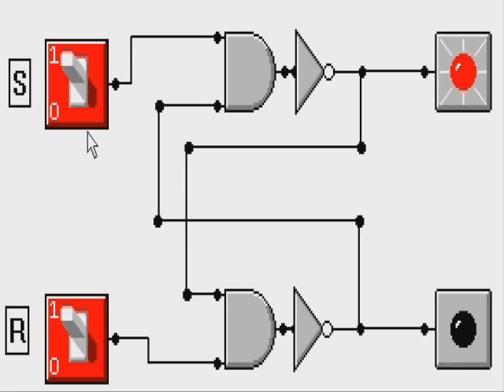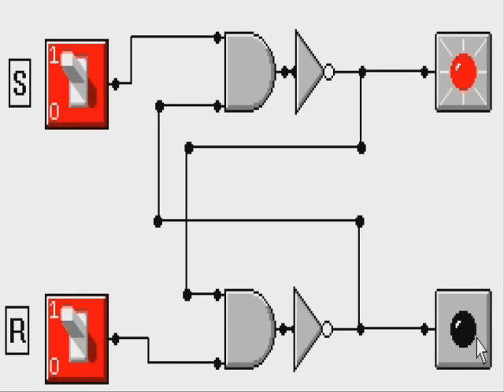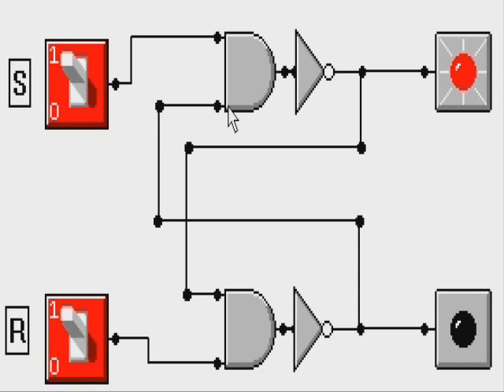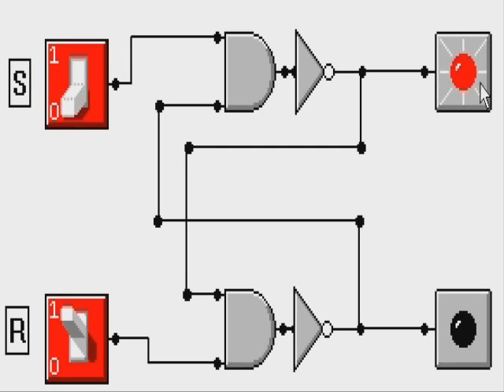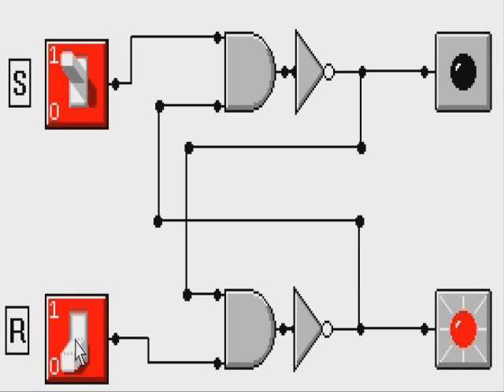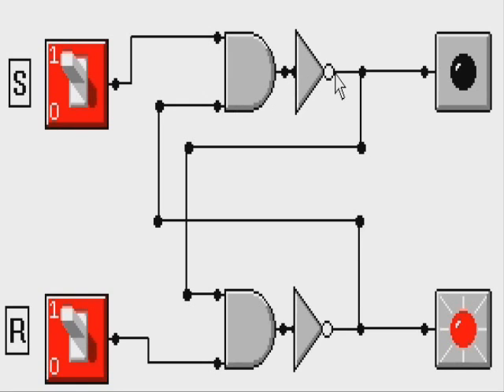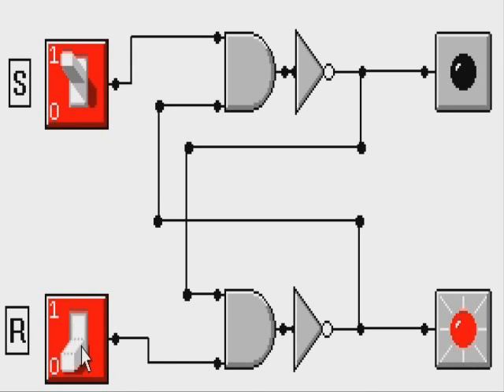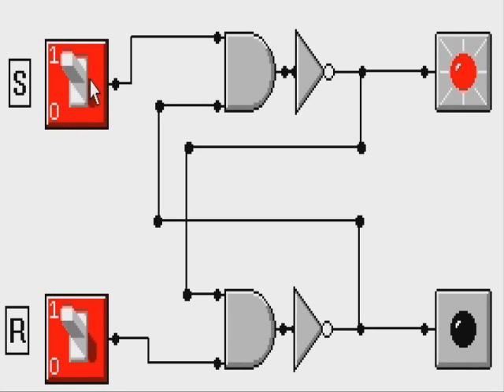SR Latch-2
Part 2 of the series, its implementation in software, and the logical testing out of the same is enjoyed by one and all.